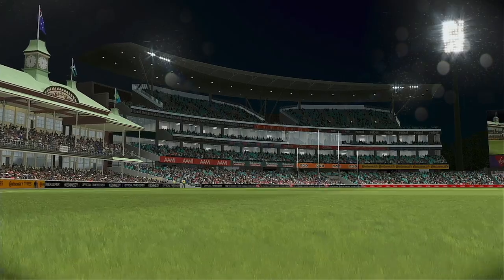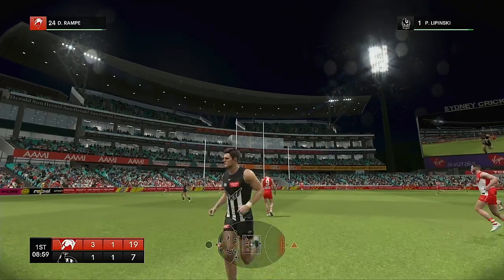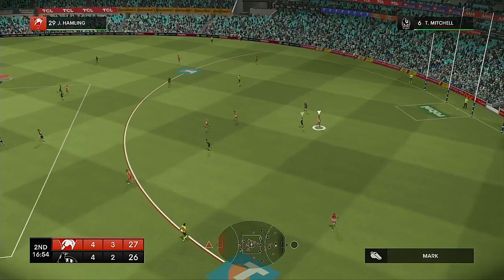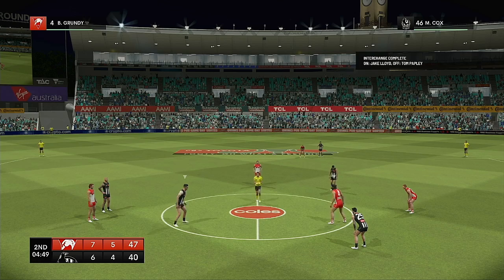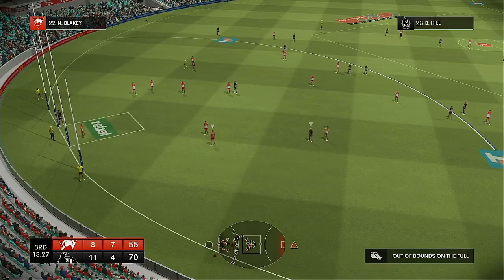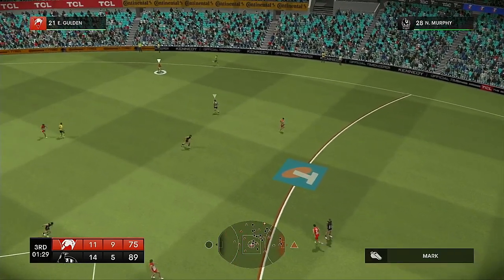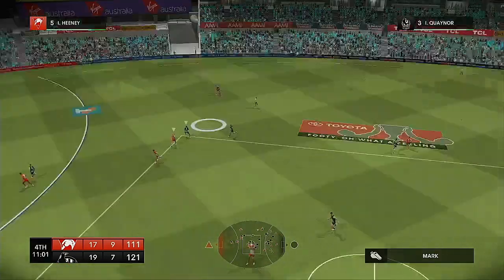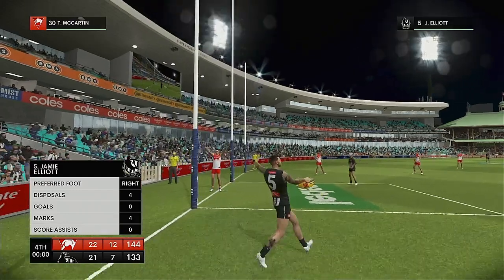AFL 2024 Premiership Round 22 Sydney Swans @ Collingwood Magpies